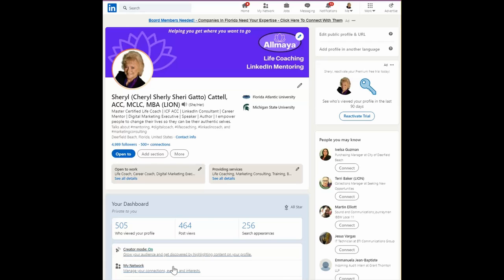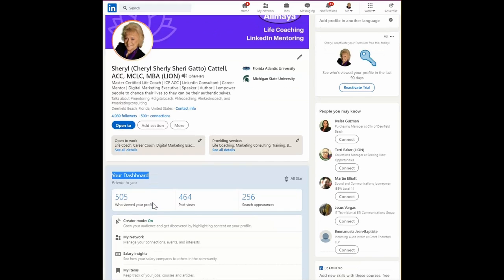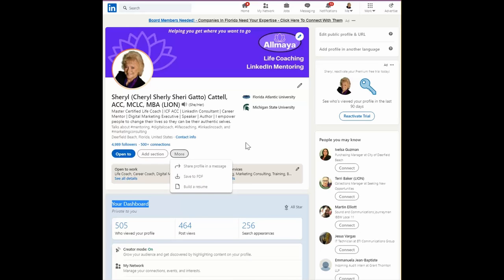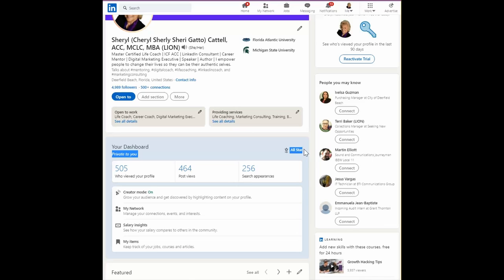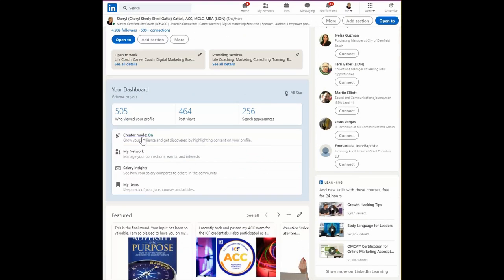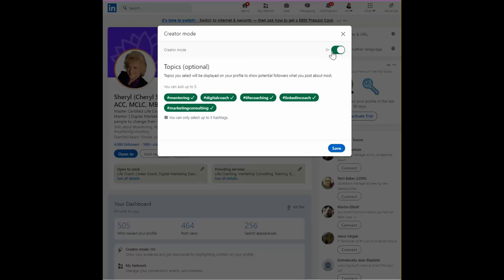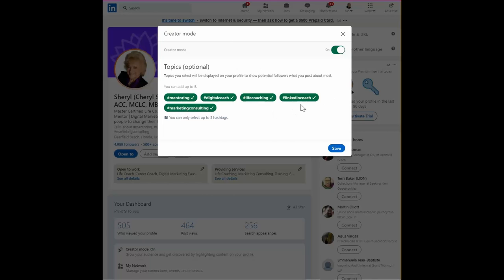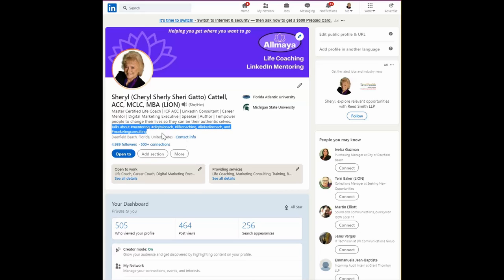LinkedIn Minute - Turning on Creator Mode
In this week's LinkedIn Minute, Sheryl Cattell will be walking you through how to change your profile from connect to follow. First, you need to activate the creator mode. Being on creator mode allows you to add topics, which are very useful for your new shiny LinkedIn profile.

Watch now!